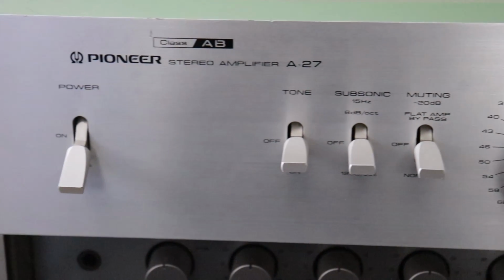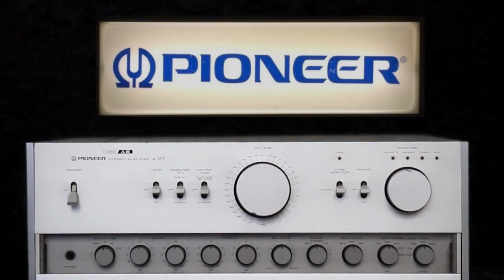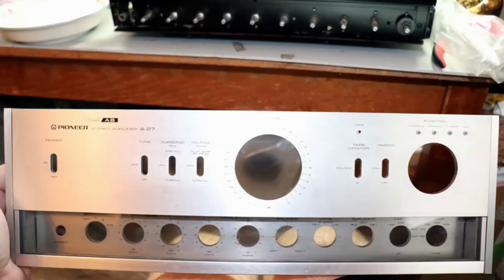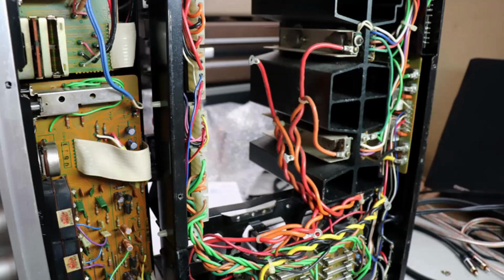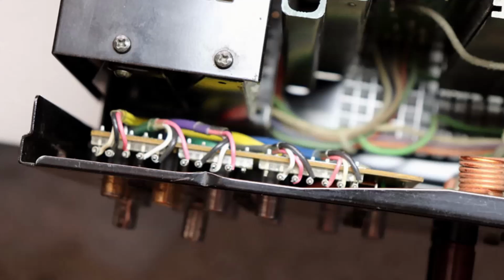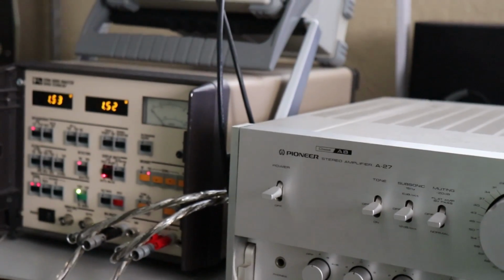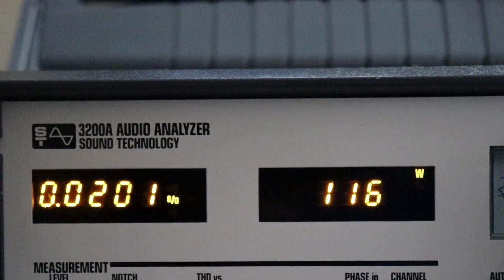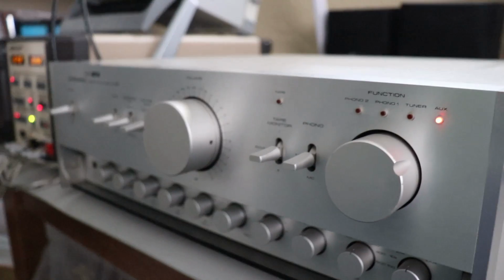Pioneer A-27 Integrated Amplifier-Vintage Stereo Repair Restoration Testing Classic 2 Channel Audio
A Pioneer A-27 vintage integrated amplifier 2 channel stereo repair, restoration, and testing video. This Pioneer integrated amplifier runs in Class A up to 30 watts and then switches to Class A/B up to it's rated output of 120 watts per channel. This A-27 was part of the high end Pioneer line called series 20. This video shows you why old electrolytic capacitors should be replaced as the original filter capacitors had leaked into the chassis. The other old electrolytic capacitors were also changed throughout this Pioneer A-27 integrated amplifier. Deoxit was used on the controls. This Pioneer A-27 built from 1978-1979 was then bench tested with an audio analyzer. This was a restoration that after 40 years of service this vintage integrated amplifier needed. This Pioneer integrated amplifier now sounds great and will be reliable for decades to come.

Other Classic Stereo Equipment Video's -

Troubleshooting Failures In Vintage Audio Equipment -

Help For the Vintage Audio Fan -

Should You Buy Vintage Or New Stereo Gear Beware Of Vintage